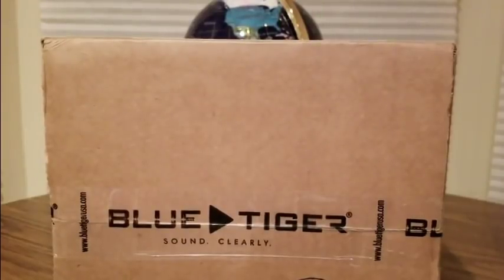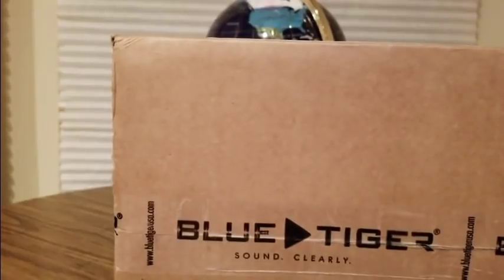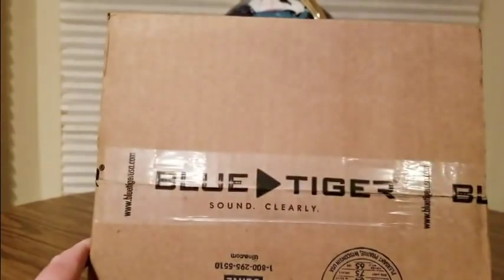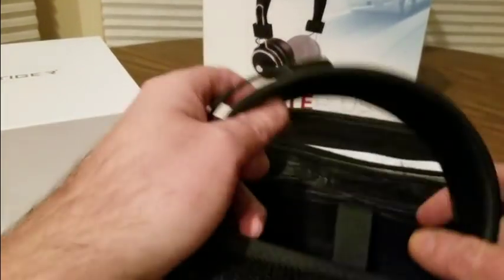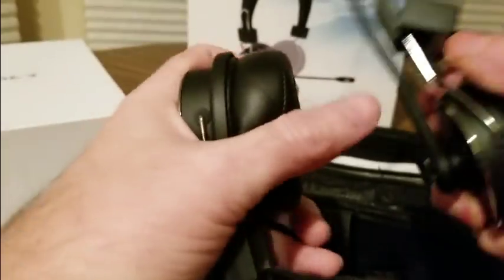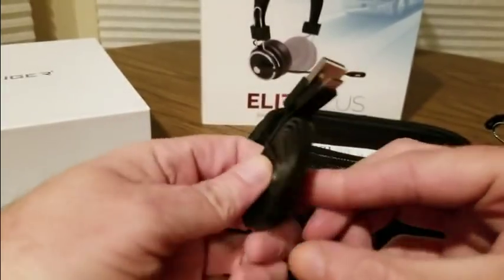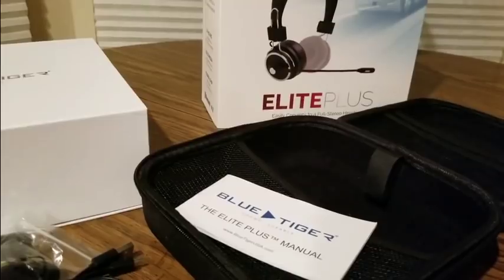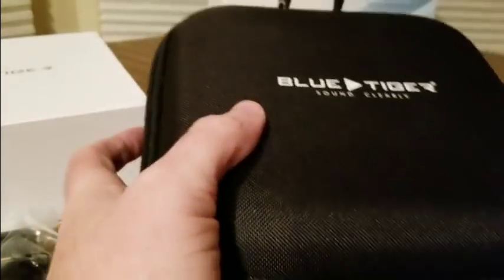(Episode 2399) Unboxing Video: BLUE TIGER The Industry's First Convertible Headset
BLUE TIGER PRESENTS The Elite Plus is an industry first single to dual-ear convertible stereo headset featuring a lightweight body, our comfortable FlexBand™, a newly improved FlexMic2™ adjustable boom with mic, industry-leading play/talk time, and the best active noise cancellation technology available today. The Elite Plus delivers the most premium experience for on-the-road work and off-the-road relaxation.

MORE GOODIES

30days free amazon music

2 FREE audible books Amazon Kindle

(MSTOUT2AC150)

10 dollars off YummyBazzaar